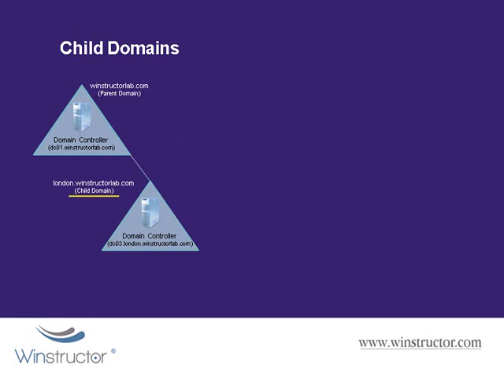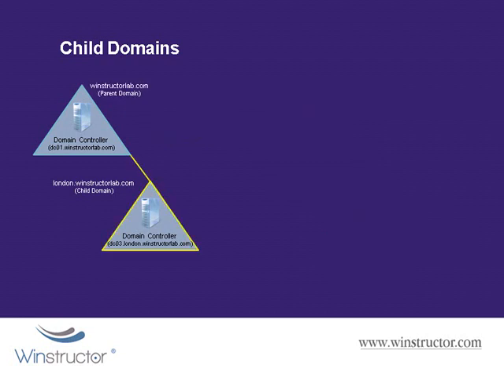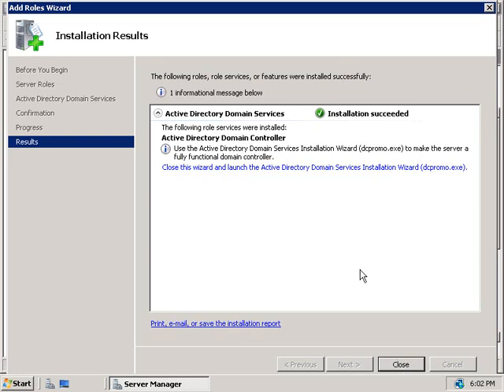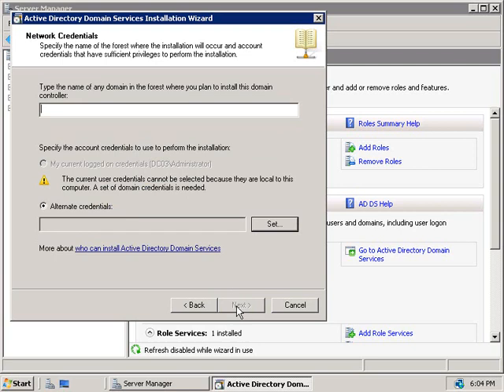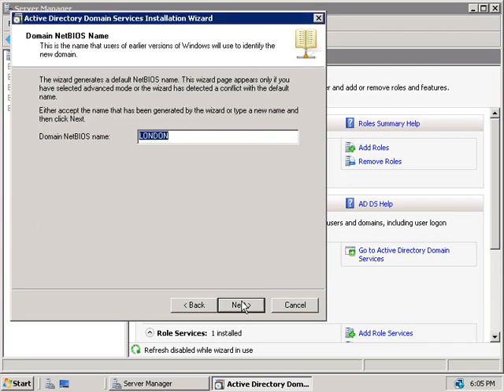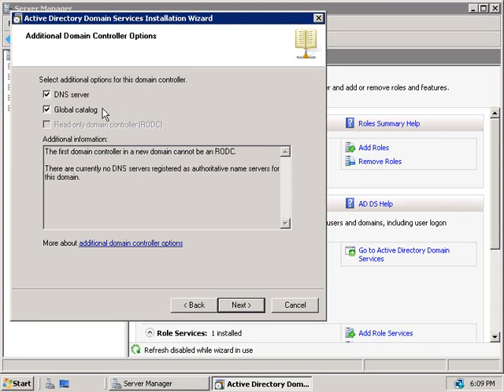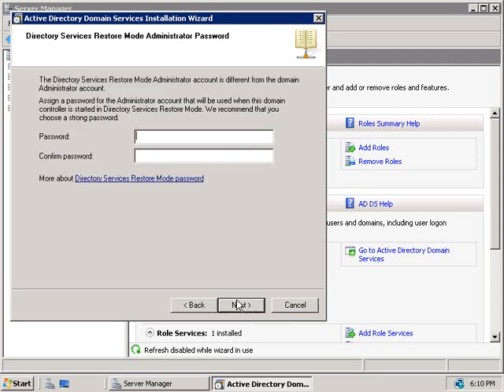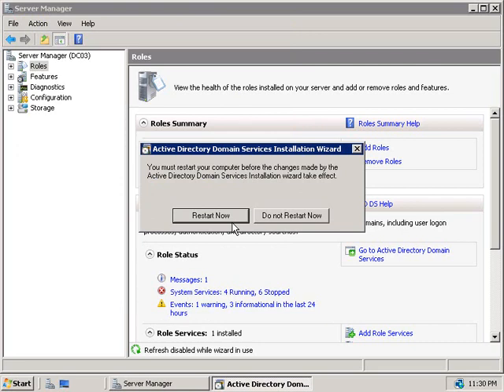04 Installing an Active Directory Child Domain